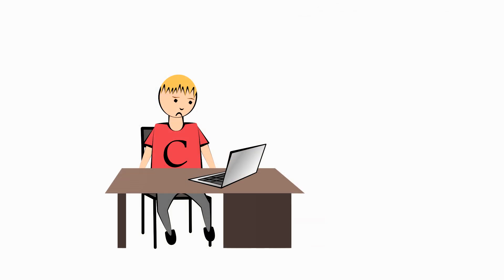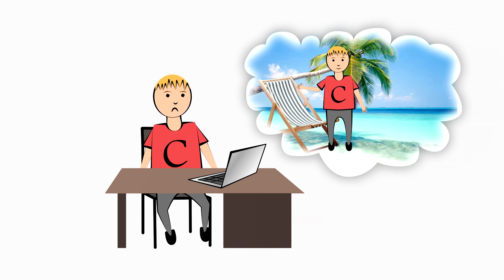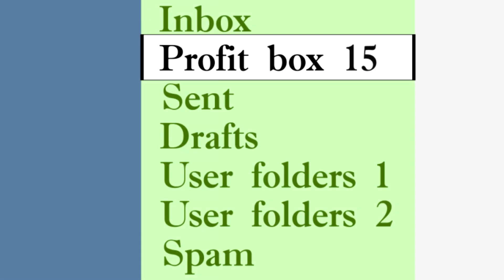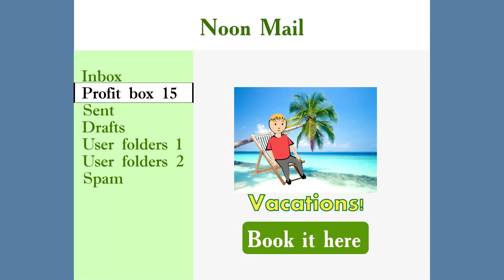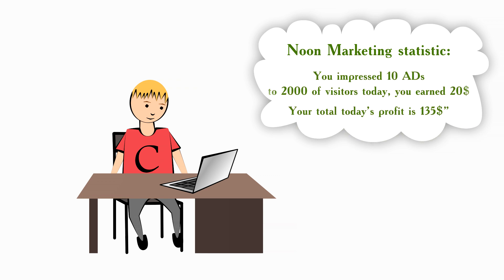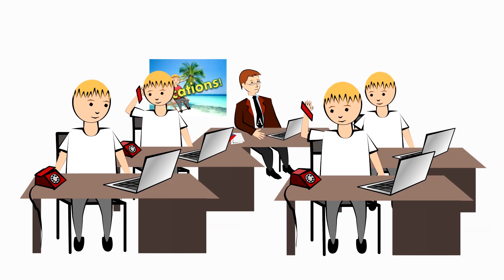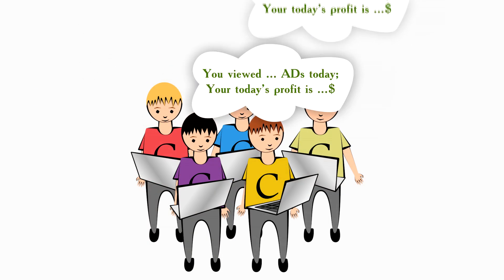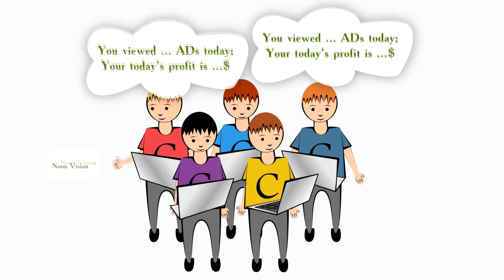Noon Vision: How it works